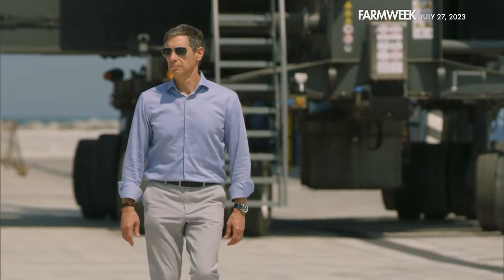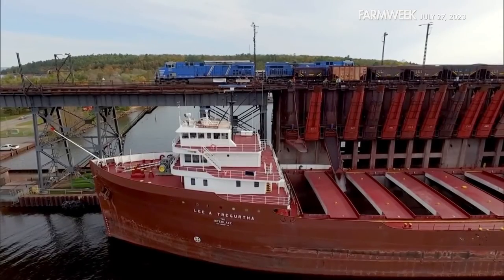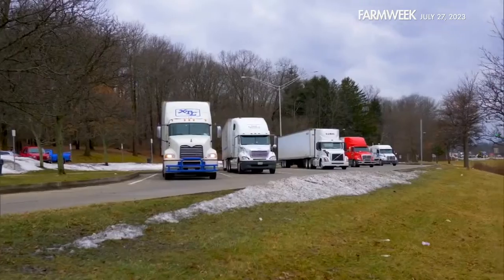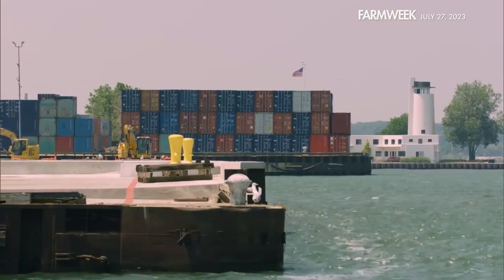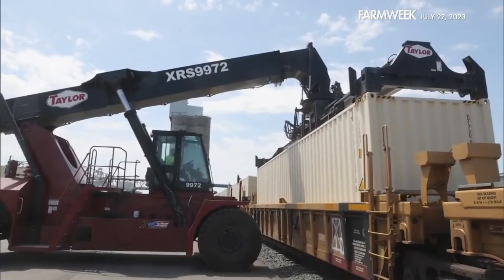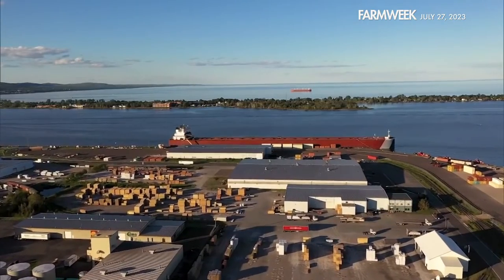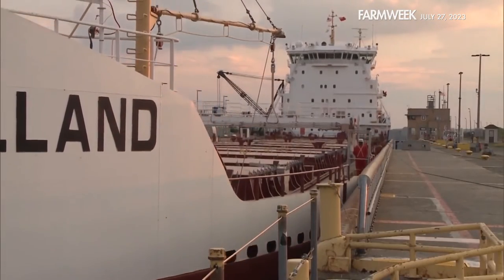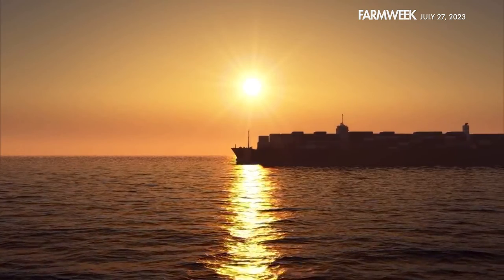Farmweek | Great Lakes Shipping Success | July 27, 2023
IN THIS WEEK’S FEATURE SEGMENT: So you've heard of making lemonade from lemons, right? The supply chain challenge that came with the pandemic prompted shippers and shipping companies to put on their thinking caps and look for cost-effective ways to move goods OUT of the Midwest. Turns out the Great Lakes region was the ANSWER. Watch this video from Laura Weber Davis for more.

Watch Farmweek on Thursdays at 4:30​ CST on The RFD Network, or on Saturdays at 6:00 PM CST on Mississippi Public Broadcasting (repeat on Mondays at 6:00 Am CST).